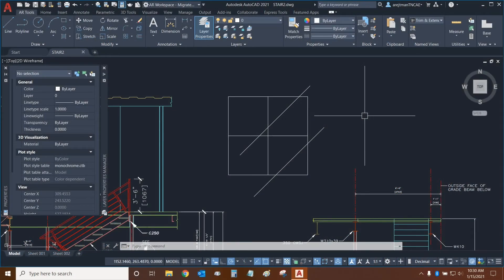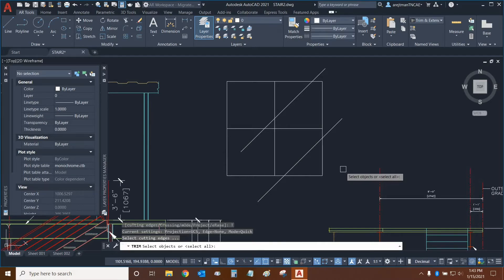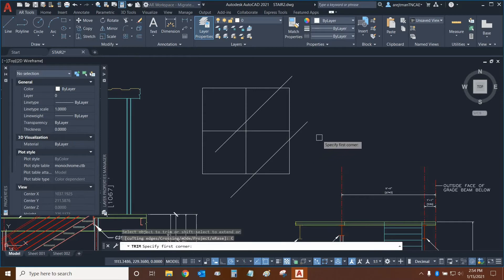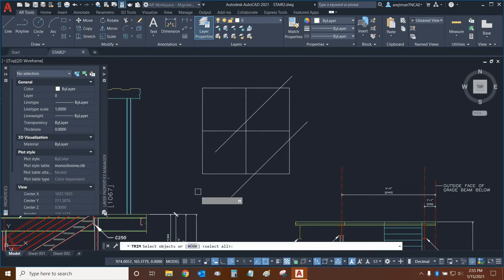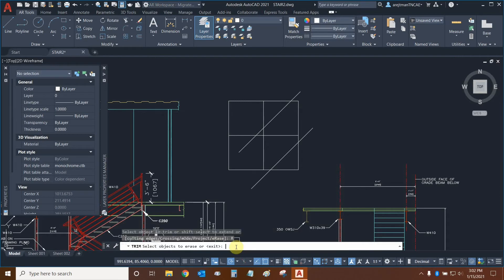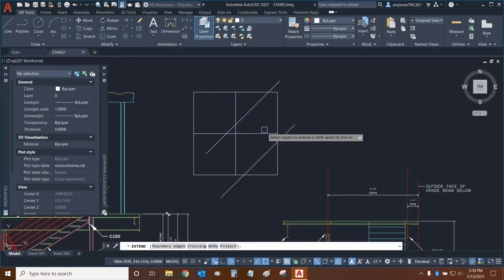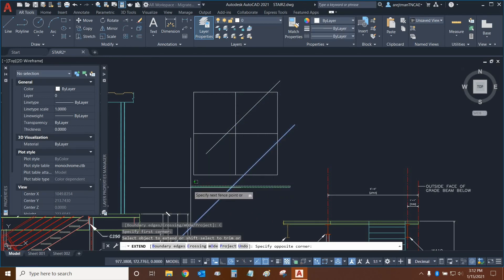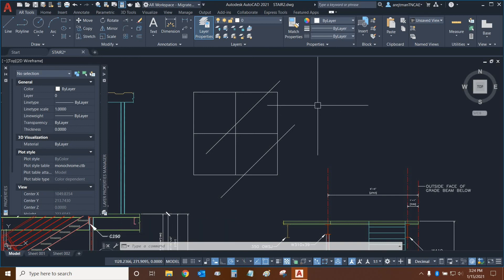New Changes to Trim & Extend in AutoCAD 2021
Join our AEC Technical Specialist Ariel Rejtman as he demonstrates the new changes to the trim and extend tools in AutoCAD 2021.